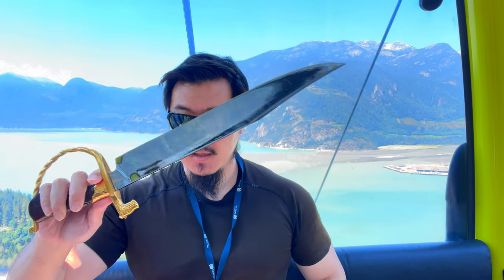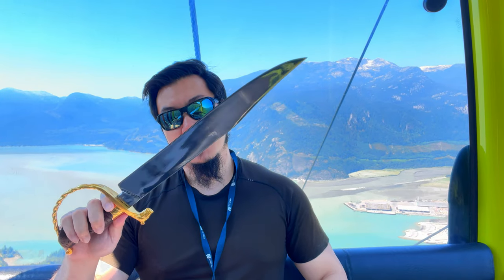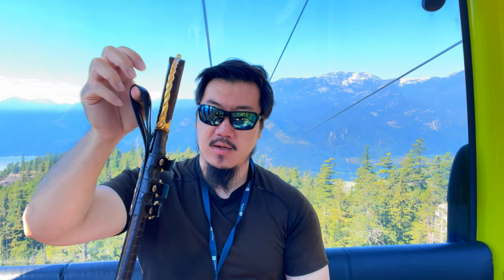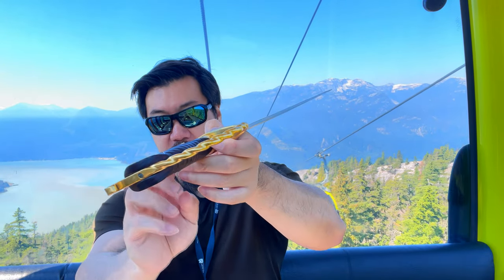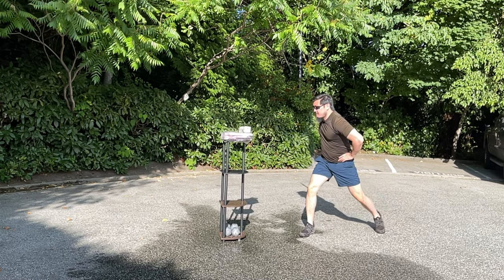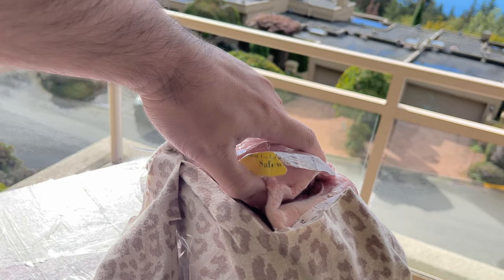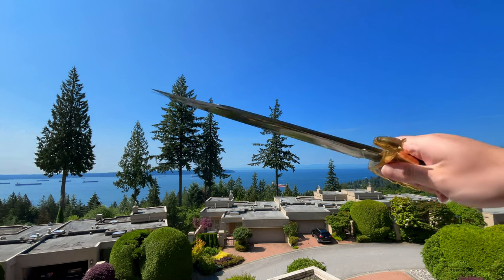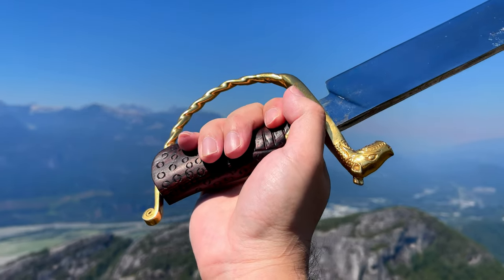Most Lethal and Oversized Bowie Knife? The Ultra Heretic MK.II by Brother Nathaniel / Purna Darnal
The Ultimate Bowie Knife--Ultra Heretic Mk.II designed by brother Nate Sil (@thelevinlance6566) hand-forged, hand-crafted by Purna Darnal. Featuring a 14.75" (37.4 cm) long blade (20.1" or 51 cm overall length) with aggressive hollow ground geometry from the spine to the edge, and a pronounced distal taper from 7.4 mm at the base, 4.5 mm at midpoint to 1.7 mm at 1" from the tip. Extremely lively at 621g (1.37 lbs) and a point of balance of 1.6" (4 cm) from the guard.

Brass guard with the sea-dragon motif, the dragon head forms the upswept quillon to help binding with the opponent's blade, the writhen dragon body forms the D-guard on the knuckle bow, and the tail forms the pommel with a hot peened tang. The torso of the dragon also forms the grip with scale pattern and a belly for an ergonomic palm-swell design, the dragon wing constitutes the brass bolster. There's the flame pattern of copper inlay directly under the dragon head on the ricasso to symbolize dragon-flame. On the spine of the blade there's copper inlaid inscription of the Lodge's motto.
Featuring a wood-core scabbard with snake-skin patterned leather wrapping and brass buckles, fits the blade like a glove!

It is truly the Magma Opus of Brother Nathaniel (The Levin Lance)'s knife design work. If you are interested in commissioning your own, you can contact Brother Nathaniel

Modification such as simplified hilt are possible with the identical blade configurations.

My review of the huge bowie knife with detailed review of the history of bowie knives

Background music
Alexander Film Soundtrack (Vangelis)
Titans
Tender Memories
One Morning at Pella

00:00 Visual Tour
09:13 Test Cutting
11:42 Pork Shoulder Cutting
14:48 Final Conclusion